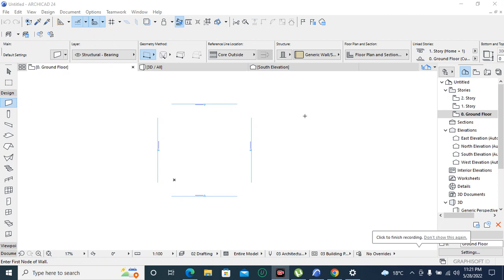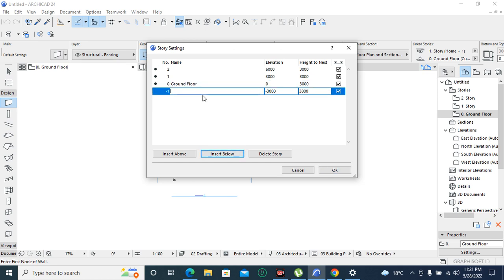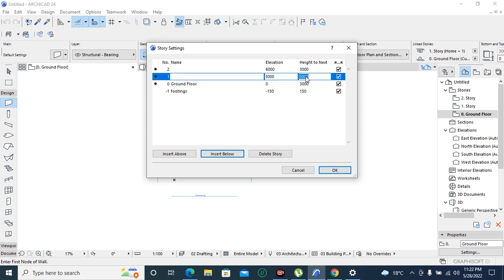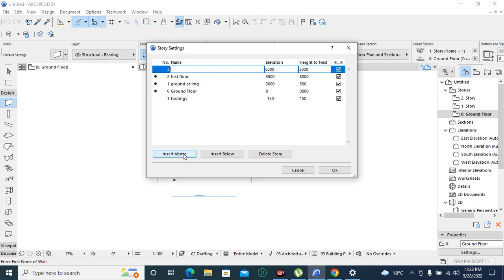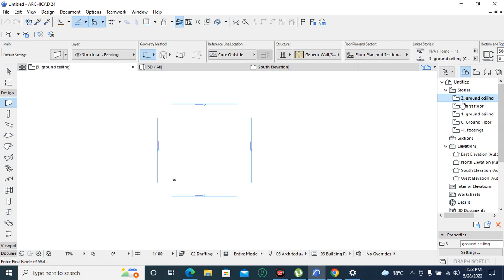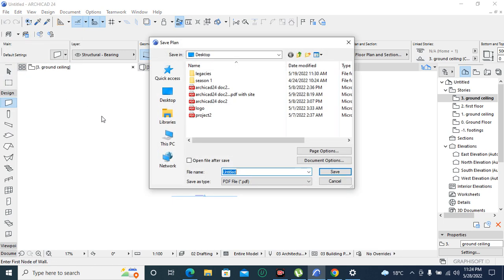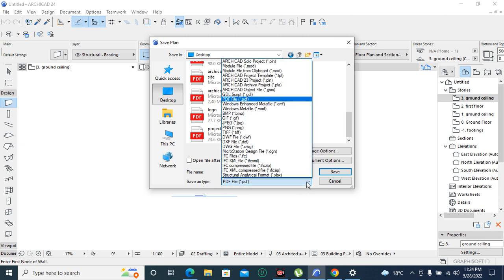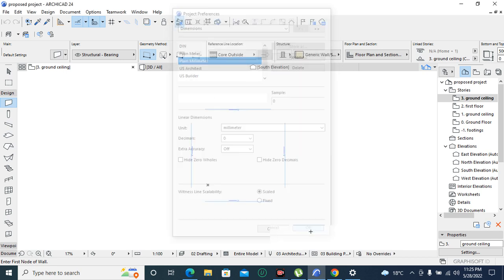how to set archicad 24 working environment, working units and how to save archicad file.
In this tutorial, i will show you how to set archicad working environment, how to save archicad project file and how to set working units in simplified steps.